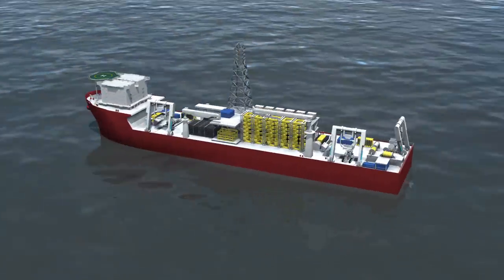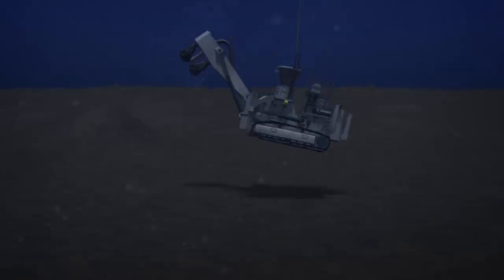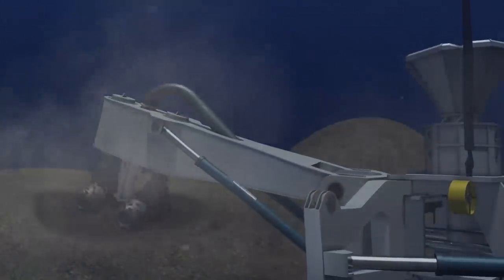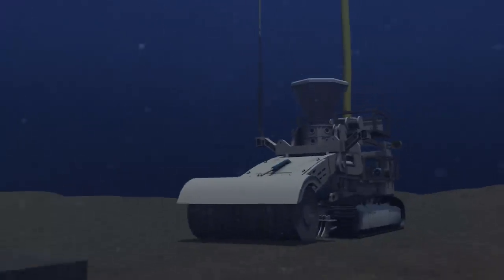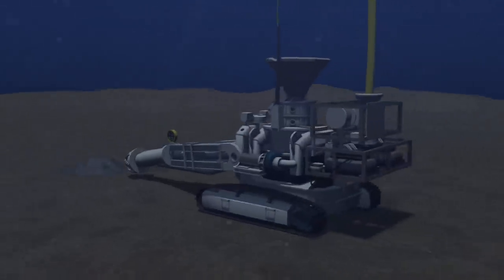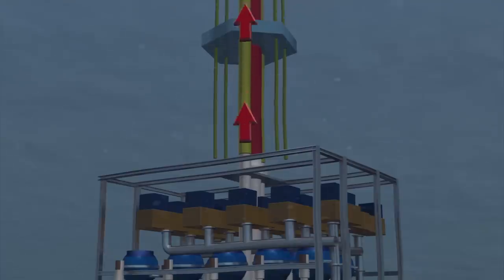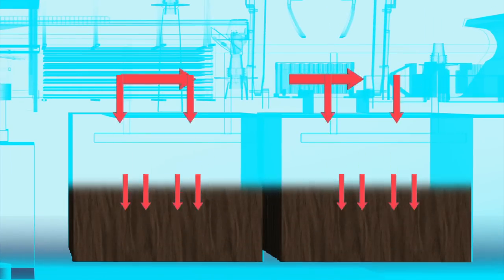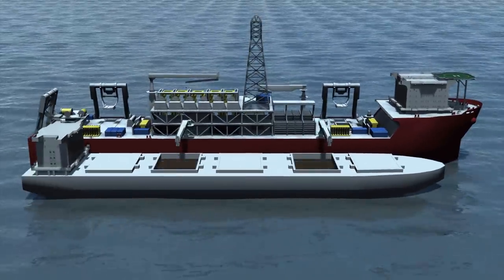How a Canadian company will mine the sea bed near Papua New Guinea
Canadian mining company Nautilus Minerals has reached an agreement with the government of Papua New Guinea to begin mining an area of seabed believed to be rich in gold and copper ores, according to the BBC.

Under the terms of the agreement, Papua New Guinea will contribute $120 million to the operation and receive a 15 percent share in the mine.

Environmentalists say the mine will devastate the area and cause long-lasting damage to the environment.

The BBC reports that "the mine will target an area of hydrothermal vents where superheated, highly acidic water emerges from the seabed, where it encounters far colder and more alkaline seawater, forcing it to deposit high concentrations of minerals."

The report continues:

The result is that the seabed is formed of ores that are far richer in gold and copper than ores found on land.

Mike Johnston, chief executive of Nautilus Minerals told the BBC "that a temperature probe left in place for 18 months was found to have 'high grade copper all over it'."

Nautilus announced in April that it had completed its bulk cutter, the first component of its Seafloor Production Tools system, which will be used to mine the seabed.

Nautilus also approximately 500,000 square kilometres of "highly prospective exploration acreage" in Papua New Guinea, the Solomon Islands, Fiji, Vanuatu and Tonga, as well as in international waters in the eastern Pacific, the company said in a press release.